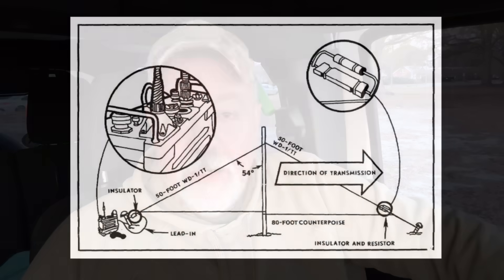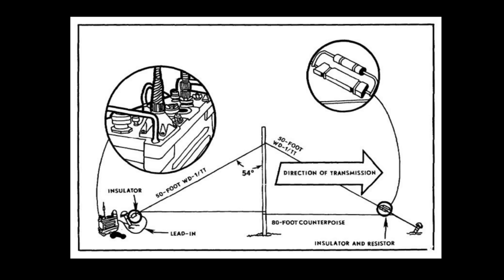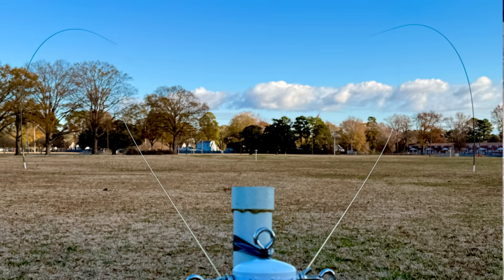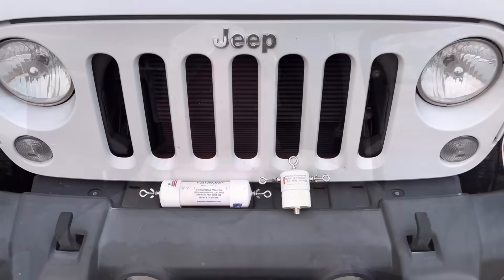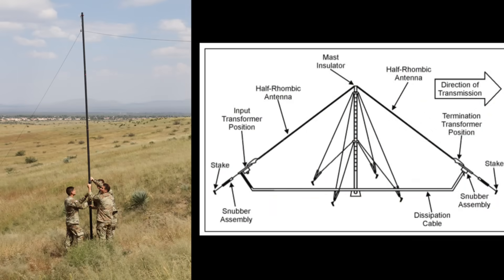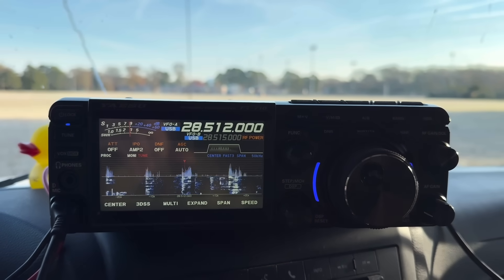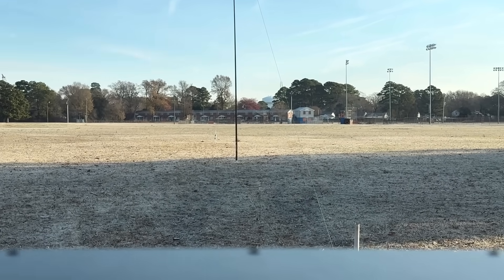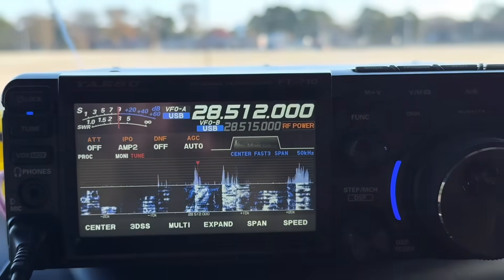HF Ham Radio with a US Military TEFV Field Antenna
I built a US Military TEFV antenna to spec and worked the HF bands

Link to Palomar Engineers maker of the 12:1 balun and 600 ohm termination resistor: